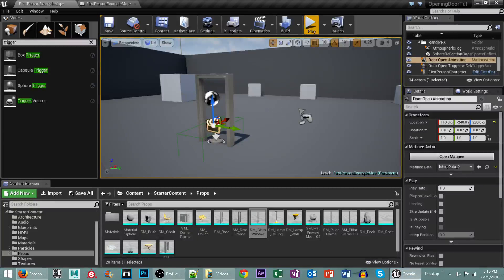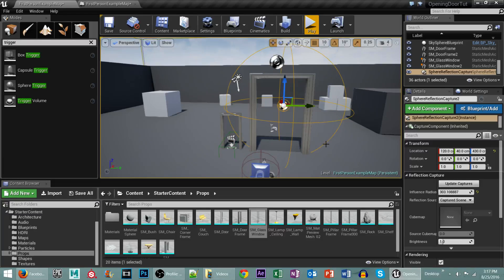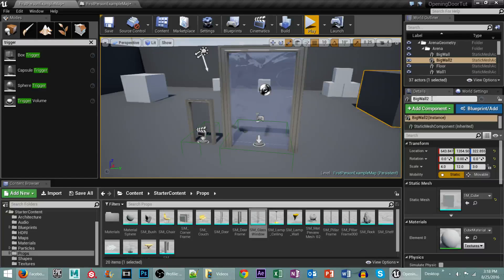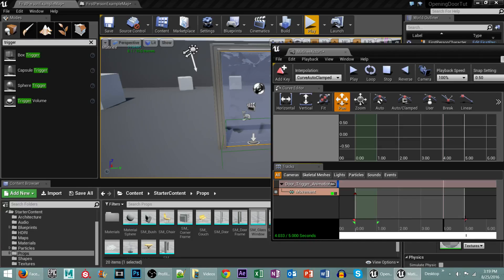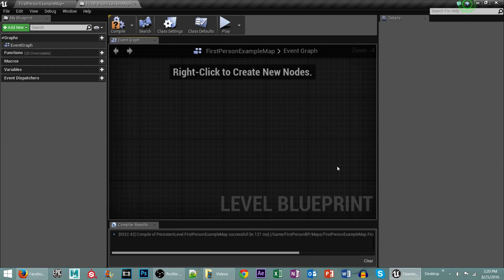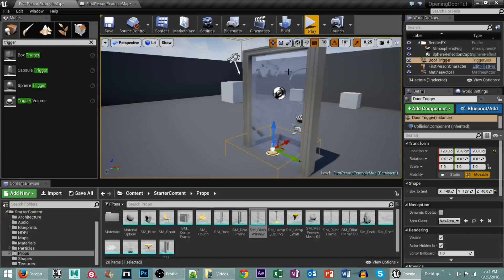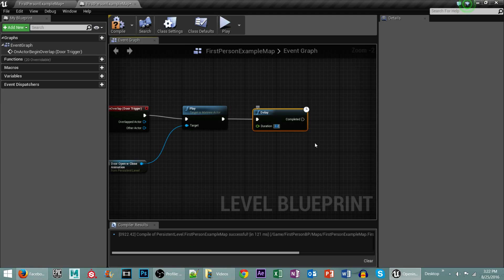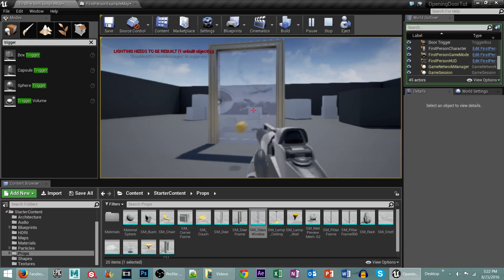Unreal Engine 4 Open Door With Trigger Box Tutorial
I hope you guys enjoy this free tutorial on how to create an opening door with Unreal Engine 4. We use Matinee along with blueprints to make this effect happen!

Be sure to let me know down in the comments section what tutorials you all want to see next!